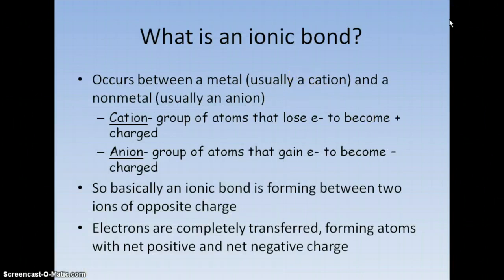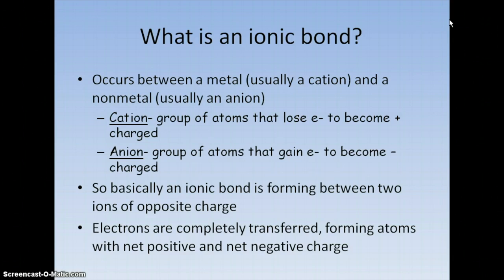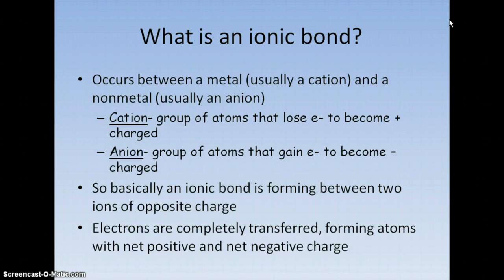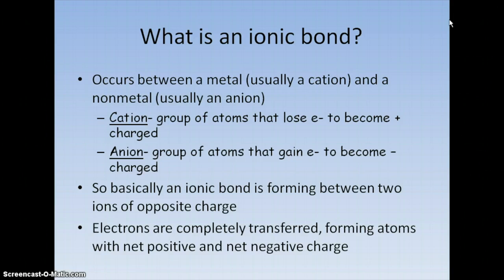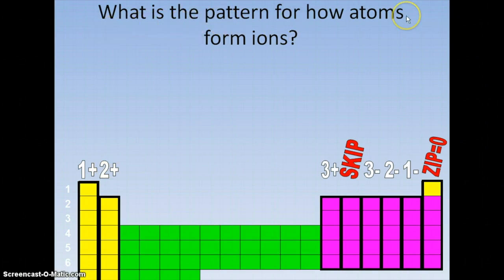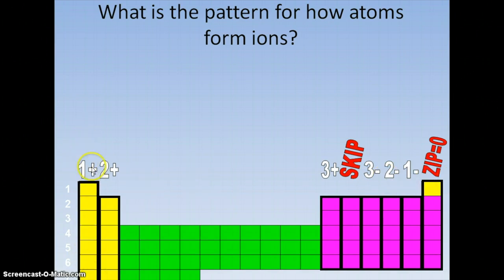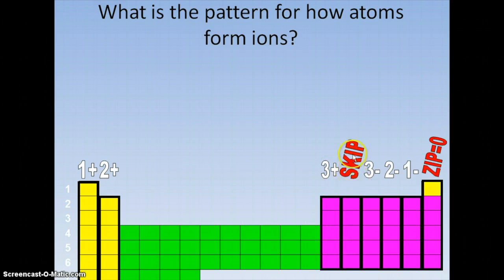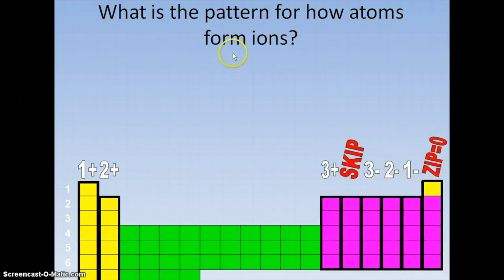What is Ionic Bonding